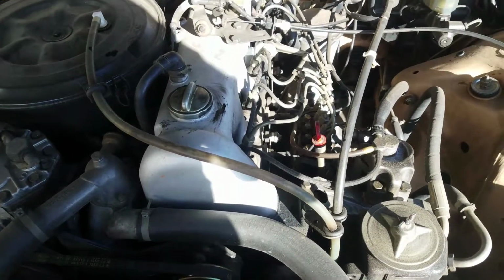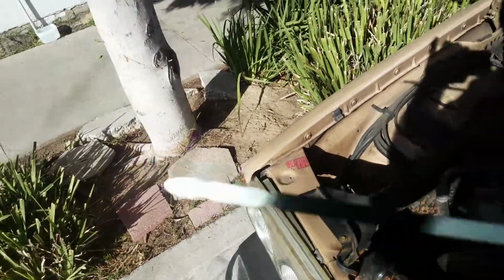1979 300d running with low to no oil.